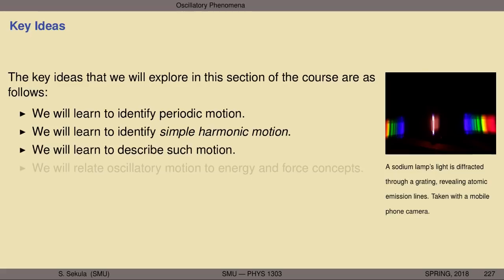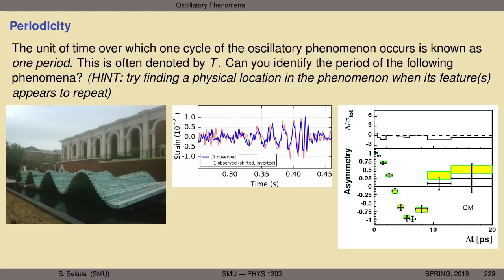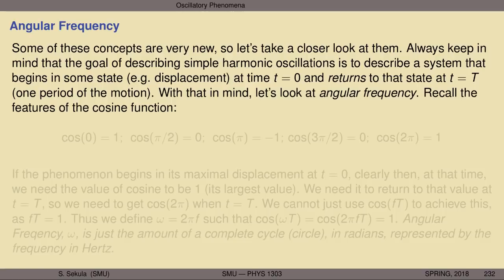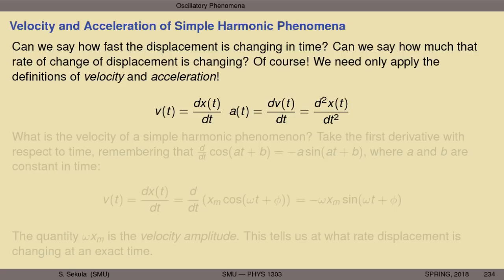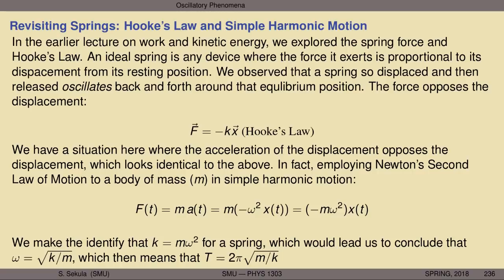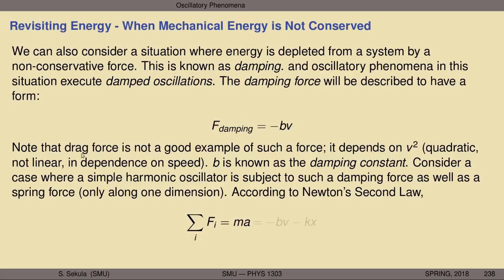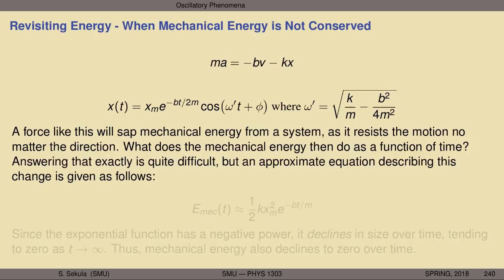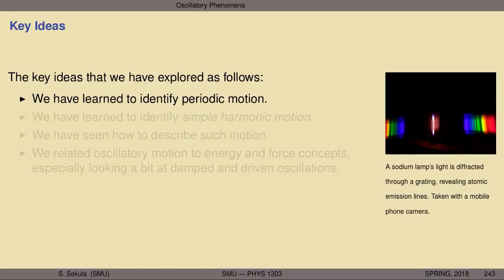PHYSICS I - Lecture 17 - Oscillatory Phenomena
Repetitive phenomena; spotting such phenomena; the period and frequency of oscillation; simple harmonic motion; describing simple harmonic motion; angular frequency; phase shift; force and energy applied to simple harmonic motion; damping forces and damped oscillations; driving forces and driven oscillations.